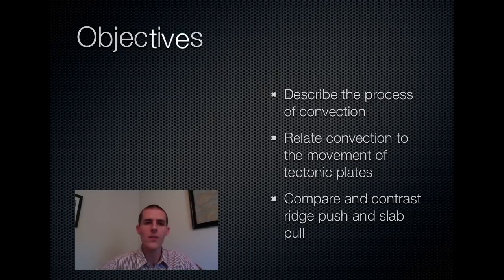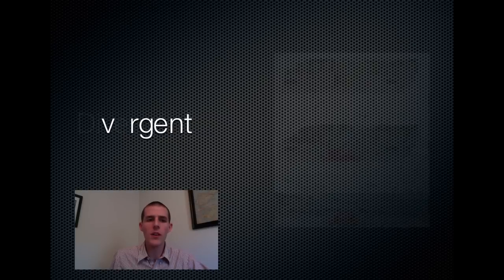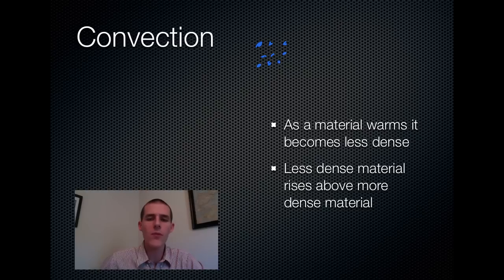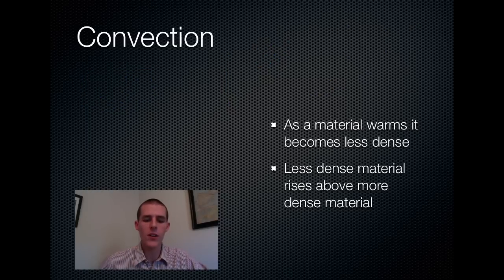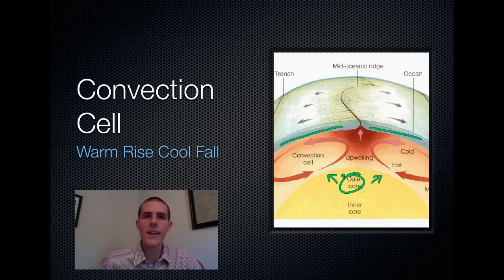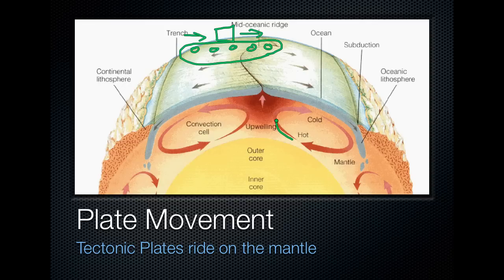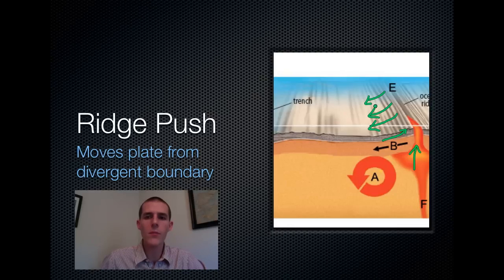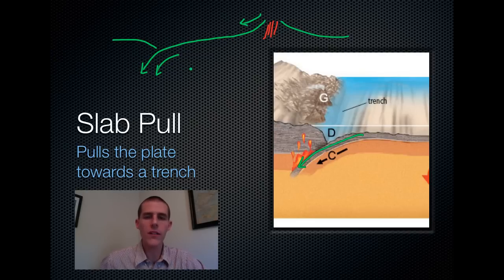Plate Tectonics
An introduction to how tectonic plates move.